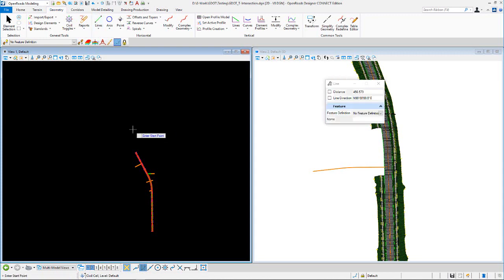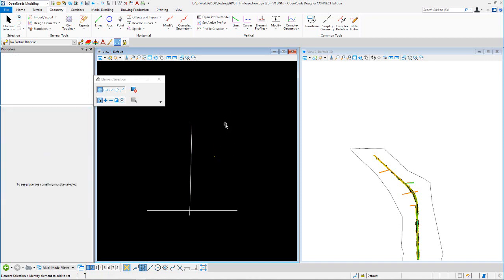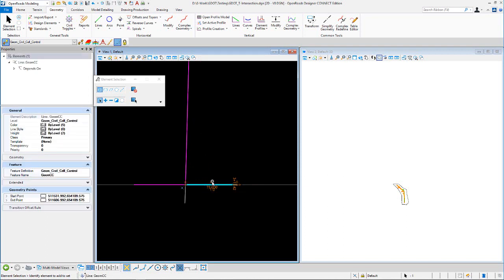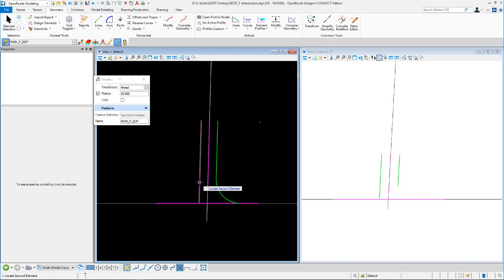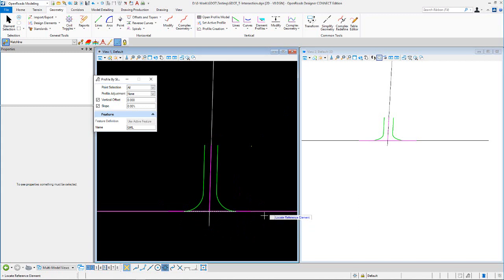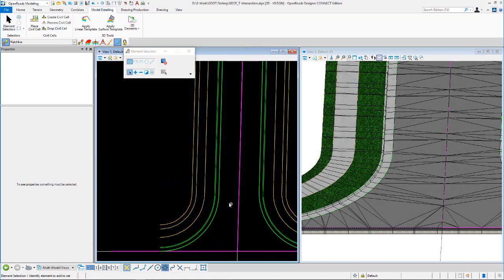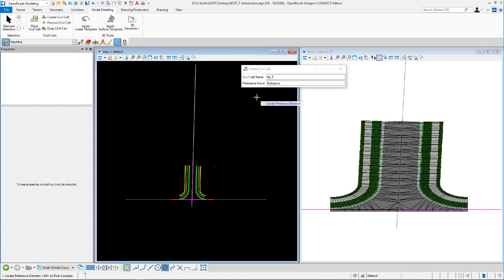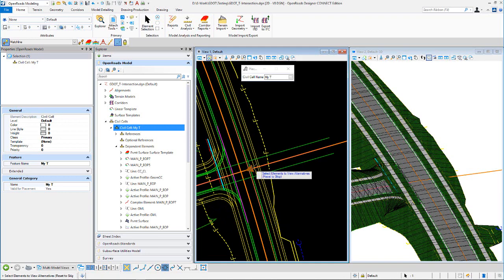GDOT Civil Cells - Building a T Intersection Civil Cell